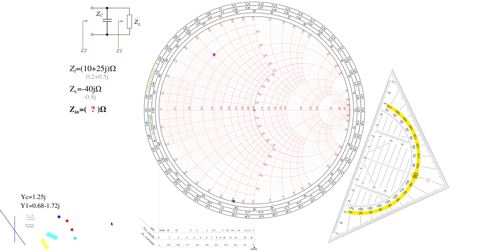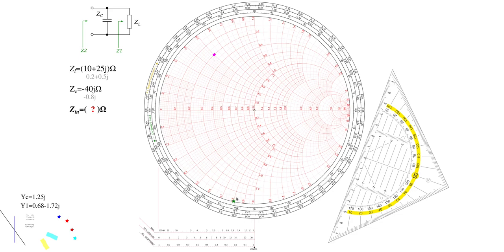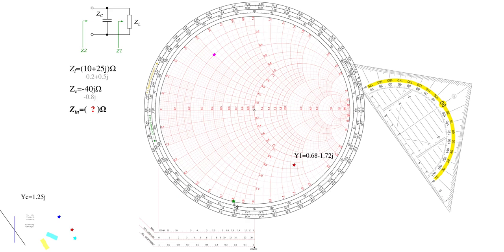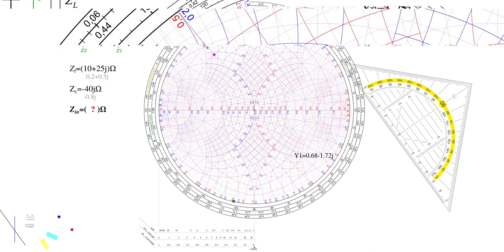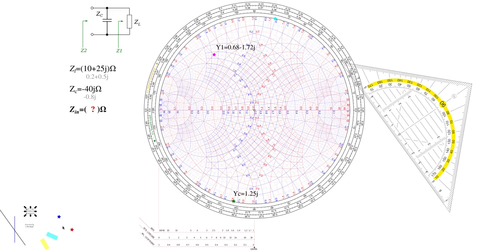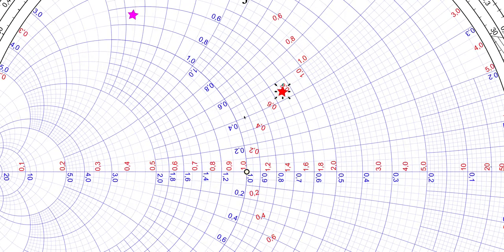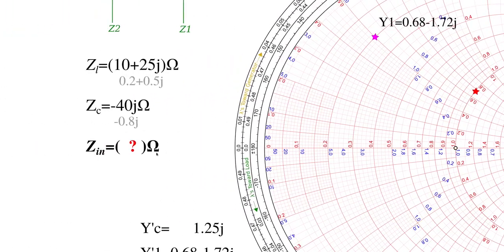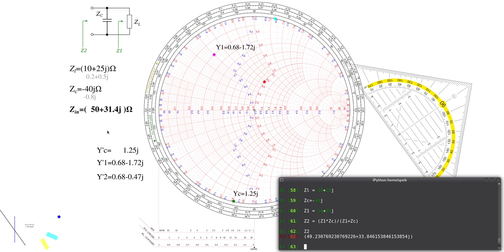Smith Chart Hand-On Example 3: Converting Impedance into Admittance,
This example demonstrates the use of the combined Smith and Admittance Chart. Also we show how to find the total impedance from two impedances in parallel.